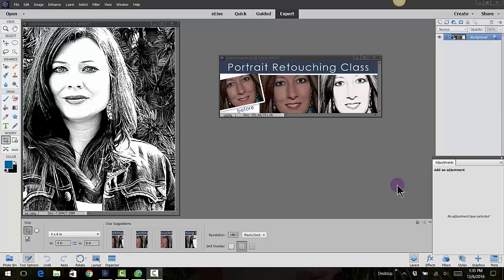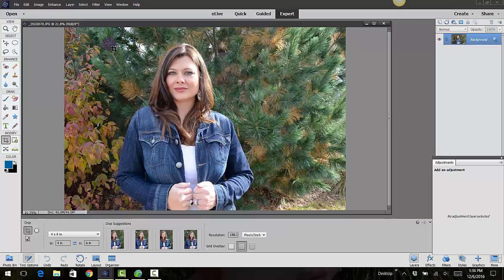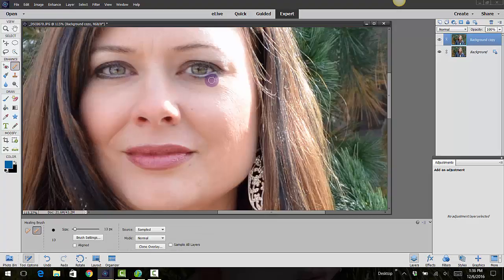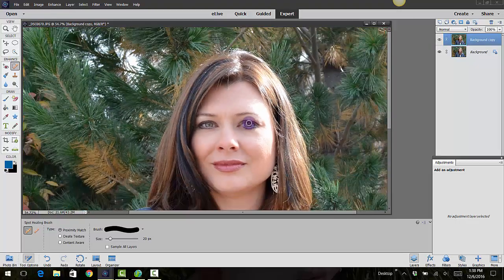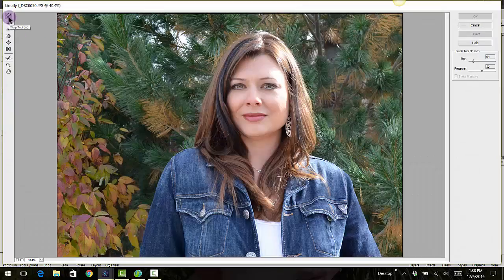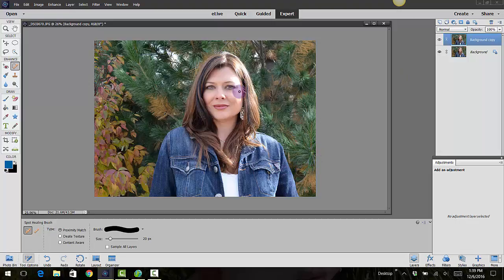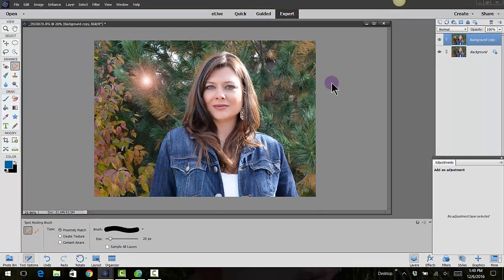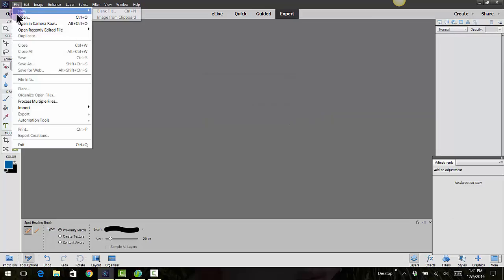How to RETOUCH PHOTOS part 1 - Digital Scrapbooking - Photoshop Elements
If you would like to learn more about our Photo Editing and Digital Scrapbook Academy, please visit us over

We also have a private FB group that you can JOIN for free over